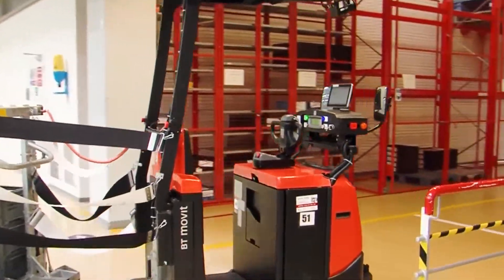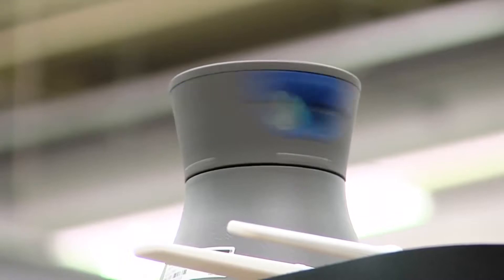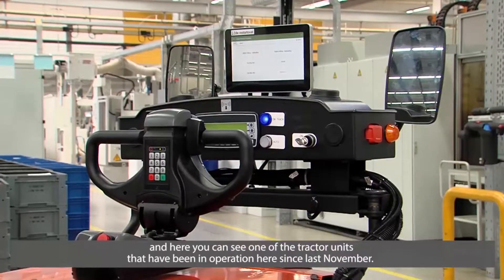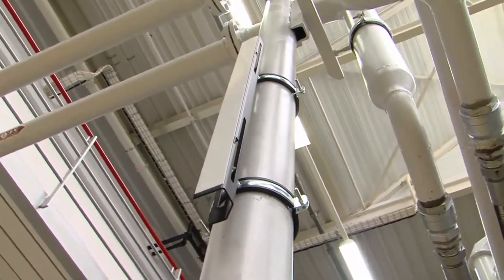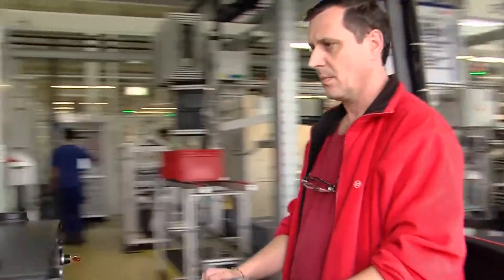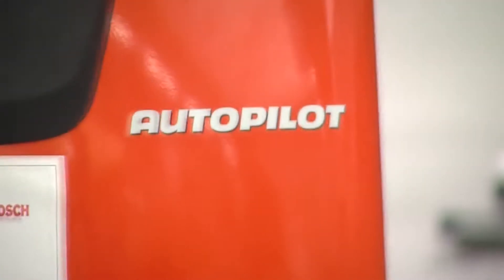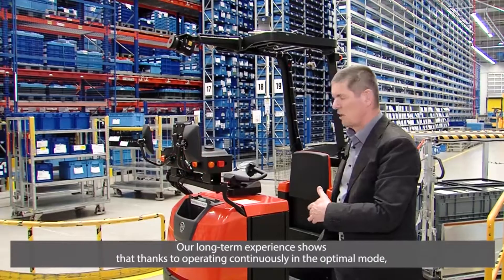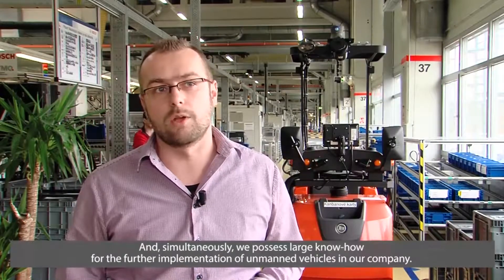Laser-guided vehicles in BOSCH DIESEL in Jihlava save energy